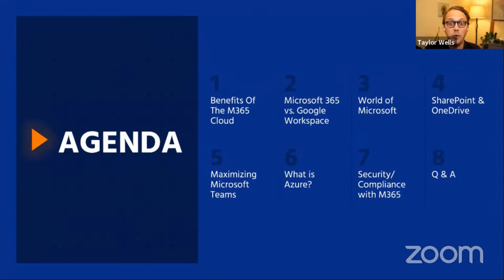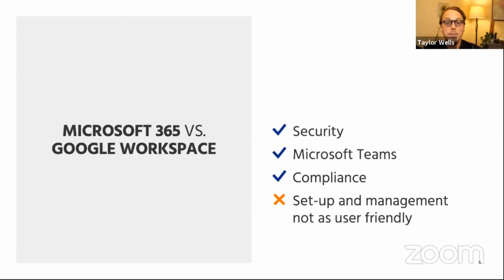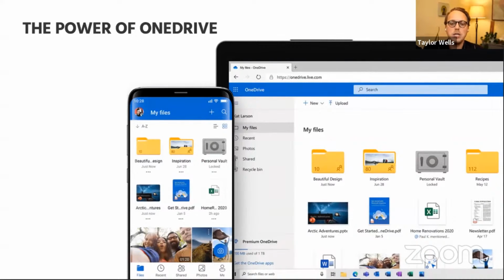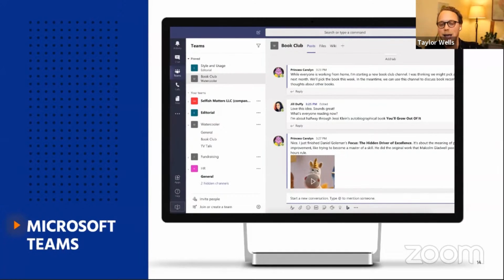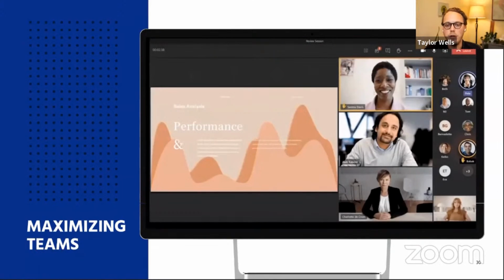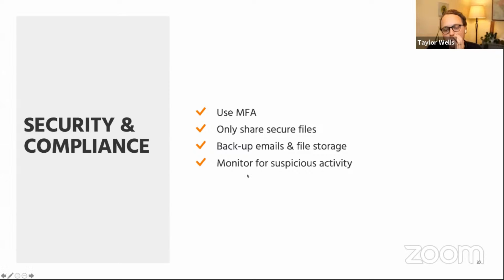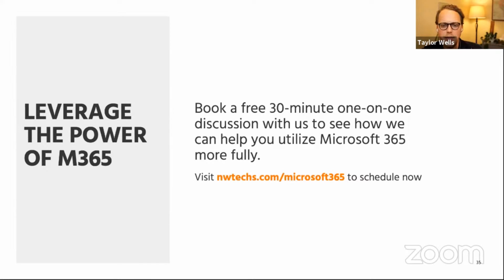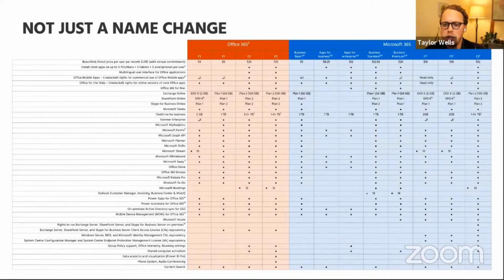Everything In One Place With Microsoft 365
Microsoft 365 continues to expand its solutions. Tools such as Teams, SharePoint, and now Azure are changing the game. Register today to learn how to leverage Microsoft 365 and its many solutions for having everything in one place!